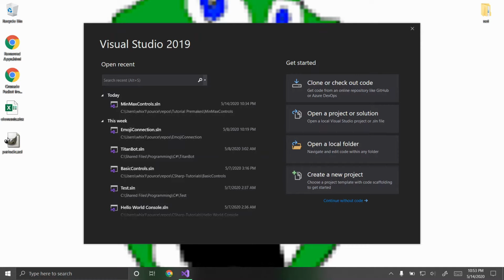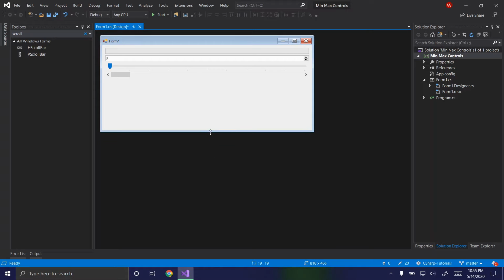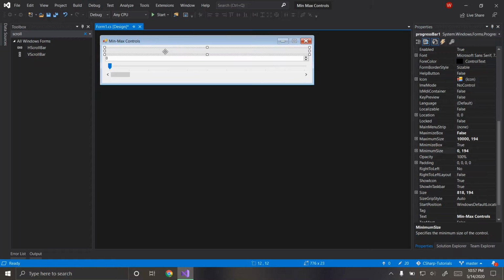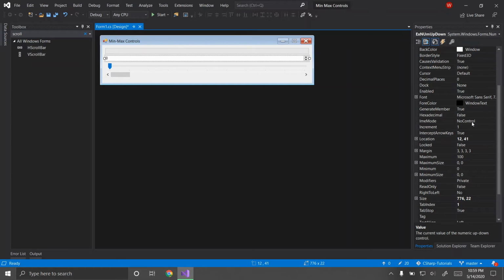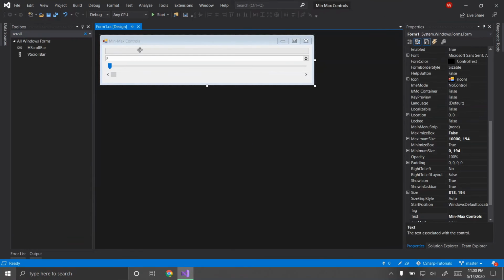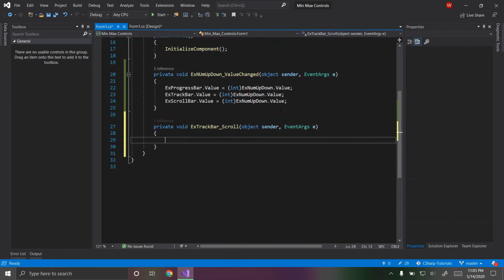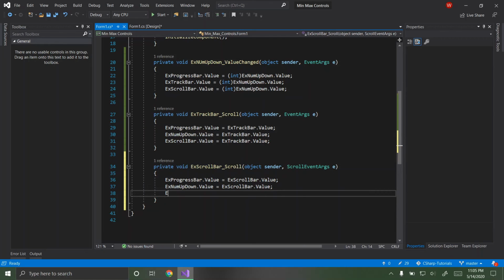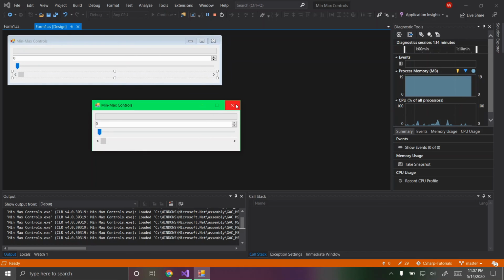Min-Max Controls | C# Tutorials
Min-Max control is my term for any controls that has a minimum, maximum, and value. These controls include ProgressBars, NumericUpDowns, TrackBars, and ScrollBars. In this tutorial, I will demonstrate how to use the basic functions of these controls.